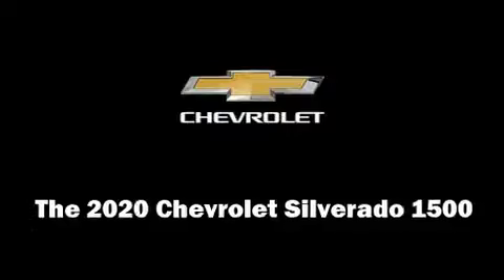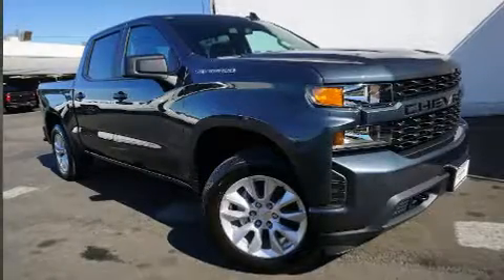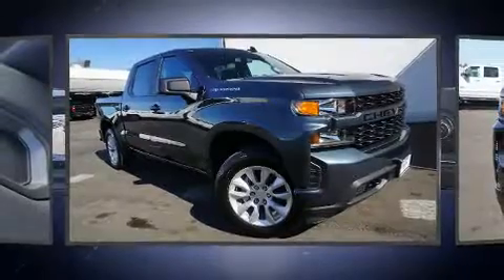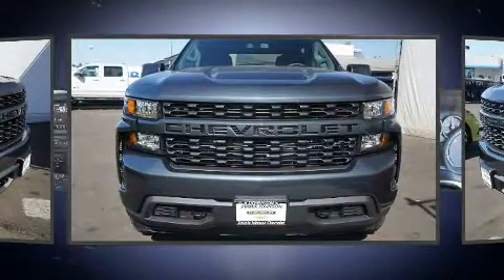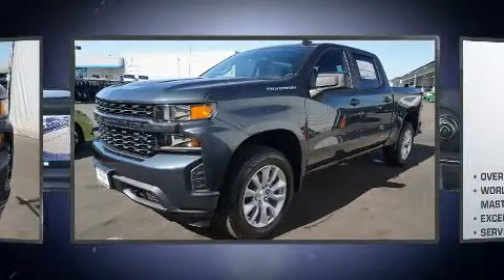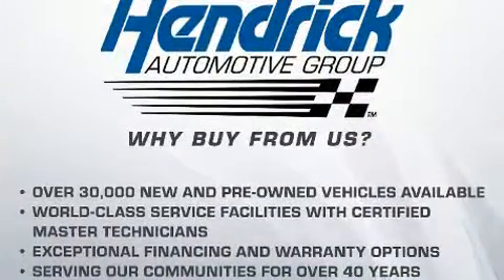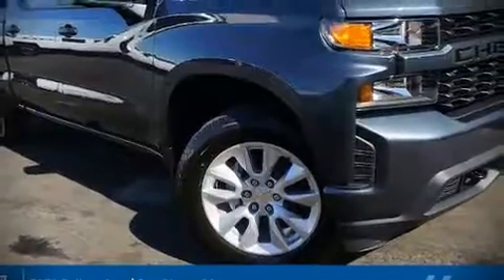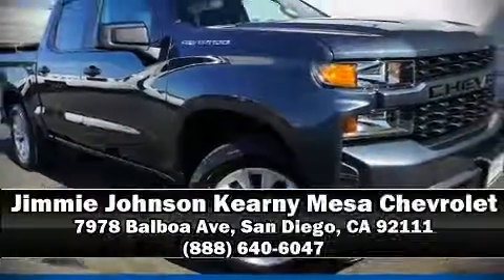2020 Chevrolet Silverado 1500 Custom in San Diego, CA 92111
You can expect a lot from the 2020 Chevrolet Silverado 1500. This 4 door, 6 passenger truck offers the features and options for which you've been searching. It features four-wheel drive capabilities, a durable automatic transmission, and a powerful 8 cylinder engine. Chevrolet infused the interior with top shelf amenities, such as: front and rear reading lights, 1-touch window functionality, a front bench seat, fully automatic headlights, tilt steering wheel, remote keyless entry, and much more. Audio features include an AM/FM radio, and 6 speakers, providing excellent sound throughout the cabin. Passengers are protected by various safety and security features, including: dual front impact airbags with occupant sensing airbag, front side impact airbags, traction control, brake assist, a panic alarm, and 4 wheel disc brakes with ABS. Various mechanical systems are monitored by electronic stability control, keeping you on your intended path. Our aim is to provide our customers with the best prices and service at all times. Stop by our dealership or give us a call for more information.